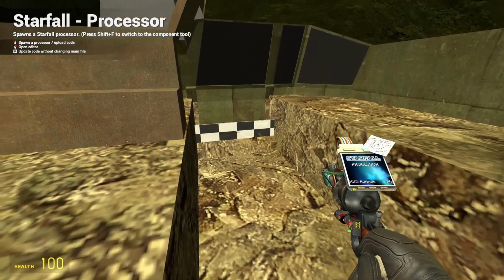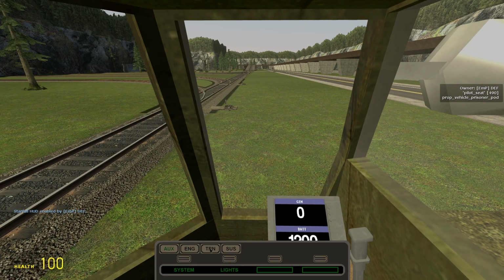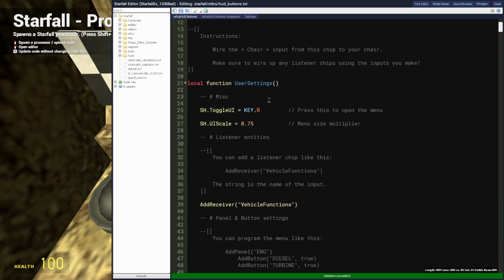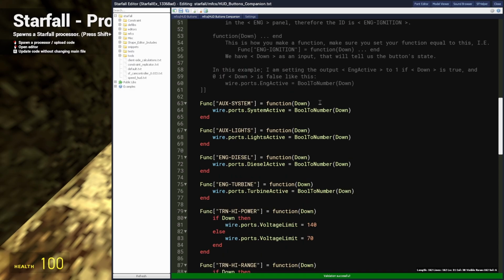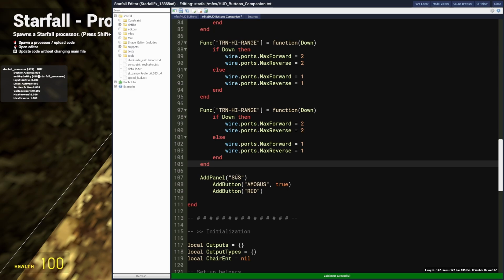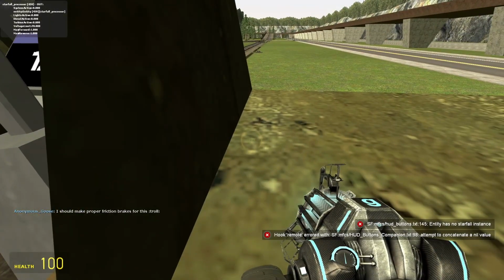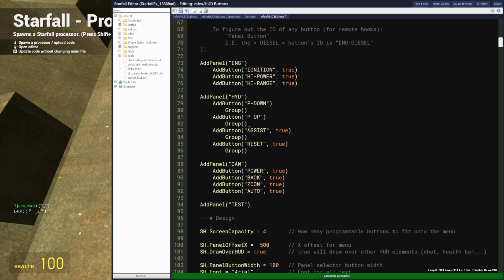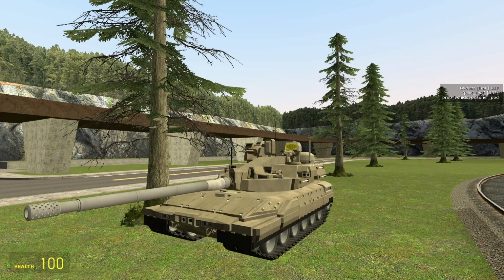[GMOD] HUD Buttons; Control Freak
A tutorial for my HUD Buttons StarfallEx chip, which is somewhat similar to a multi-function display (MFD).

Too bad this doesn't work in real life. Imagine (by what mechanism I'm not sure) activating a display that renders right beneath your pupils... kinda metal.

Tracks:

1. The Master Levels MIDI Pack – Guess We Are Then
2. DOOM II OST (1994) - Waiting for Romero to Play

Timestamps:
0:00 Intro
0:50 Tutorial
6:53 Outro (Bugs, Suggestions, etc)